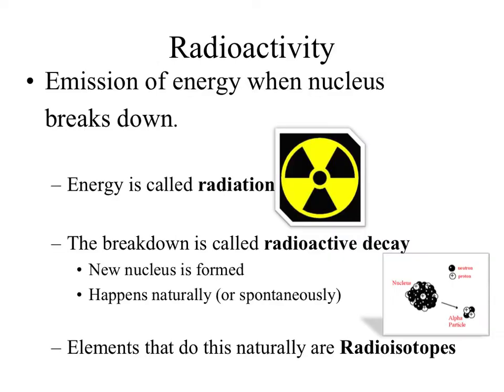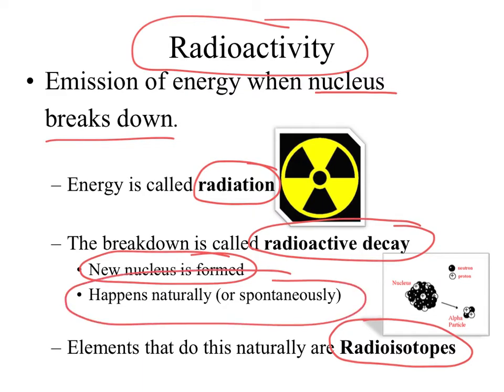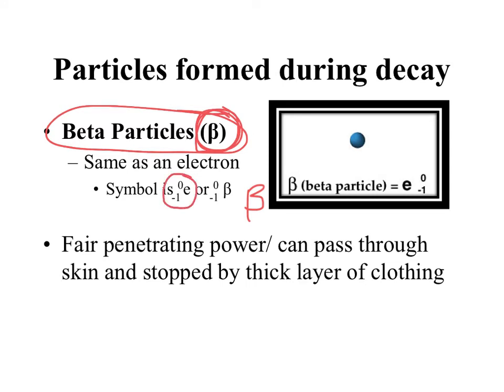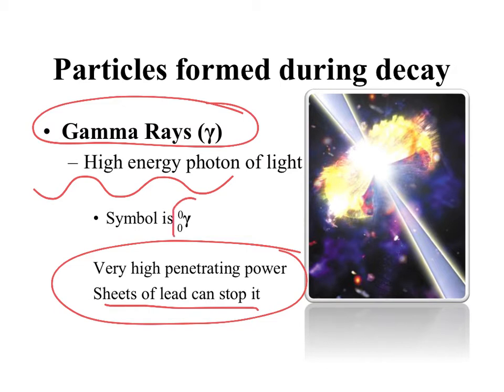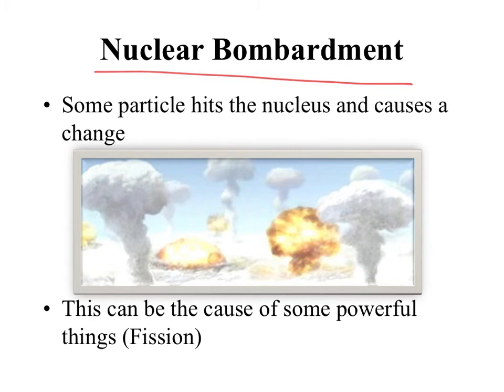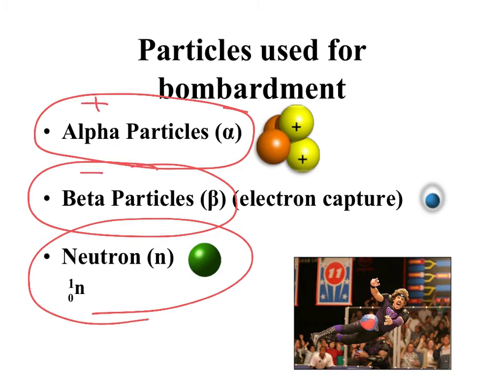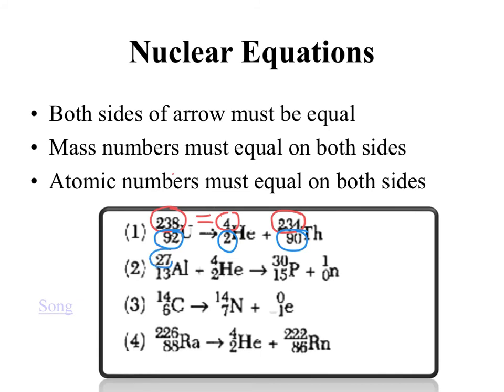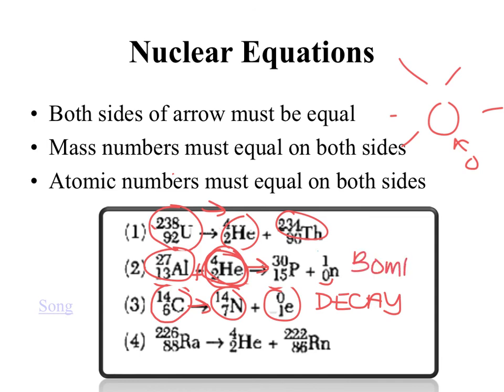Intro to Radioactivity